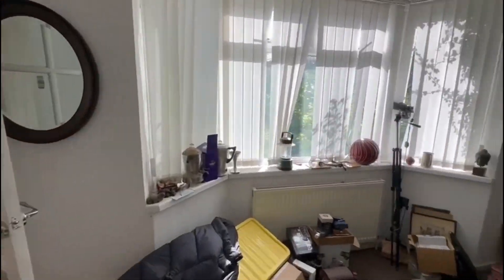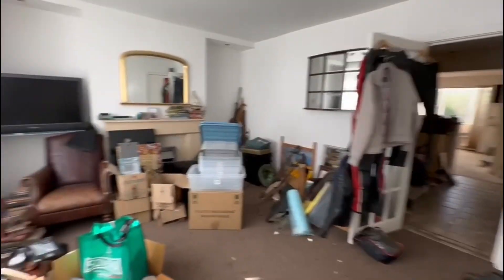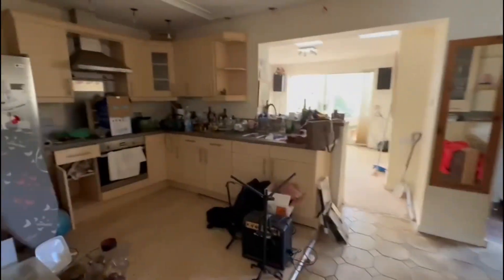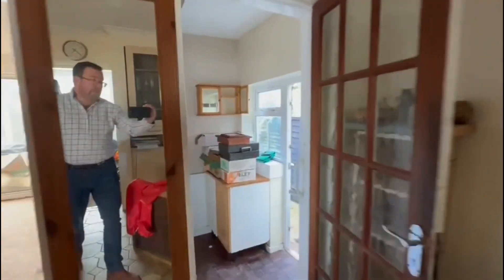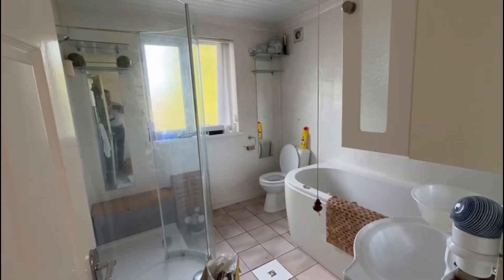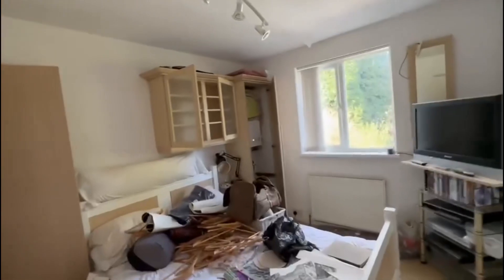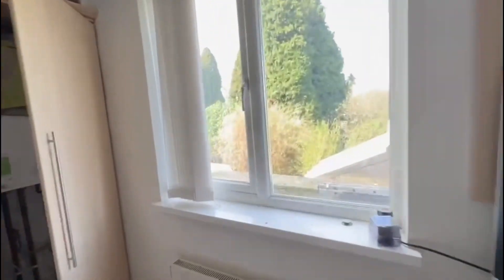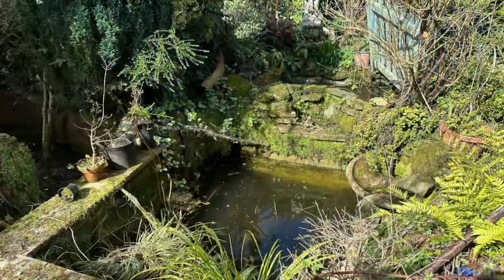4 Church Lane, Curdworth